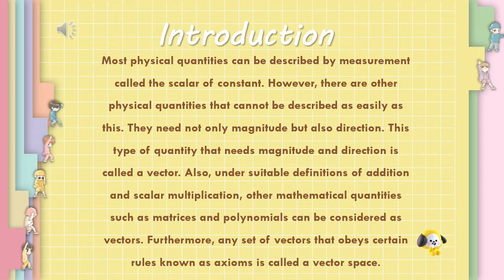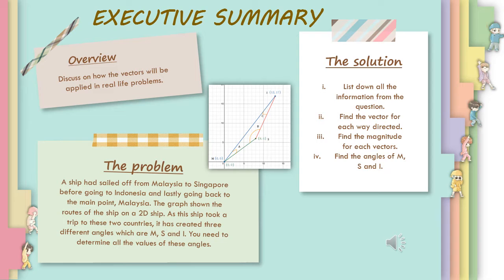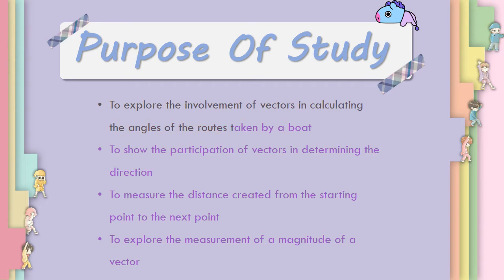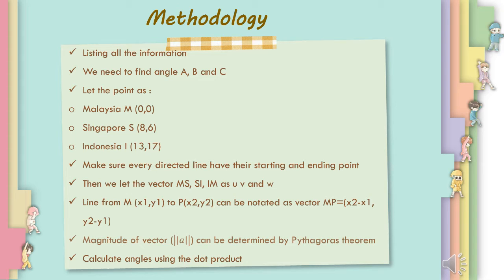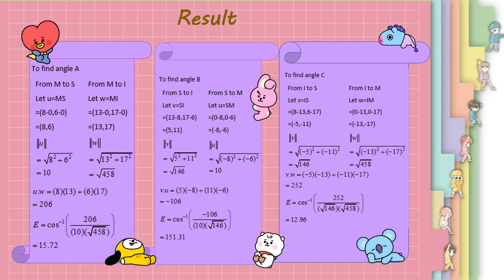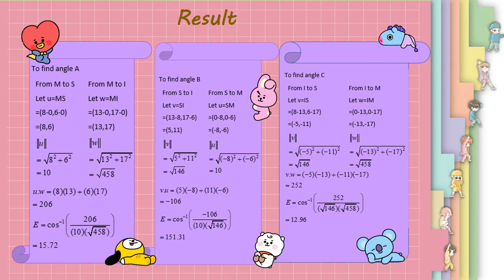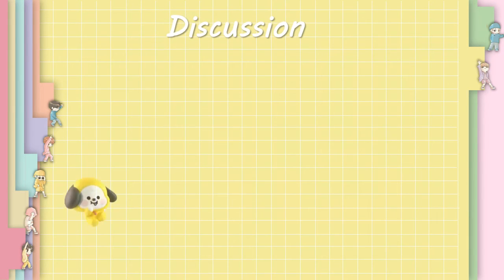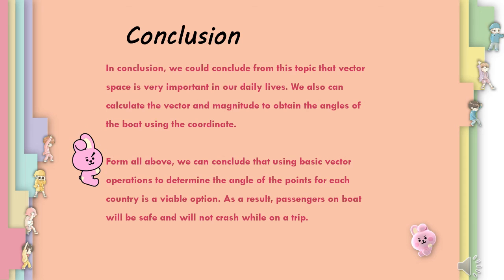MAT263-Case Study : Vector spaces